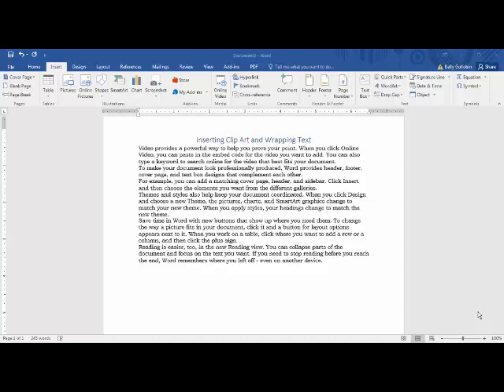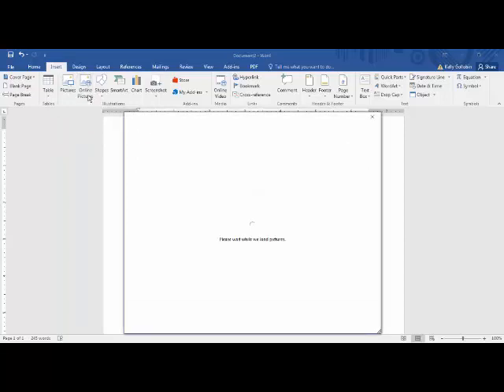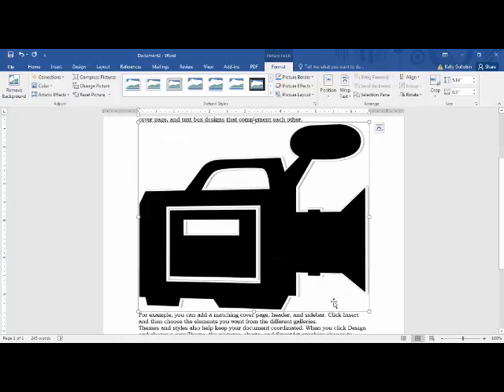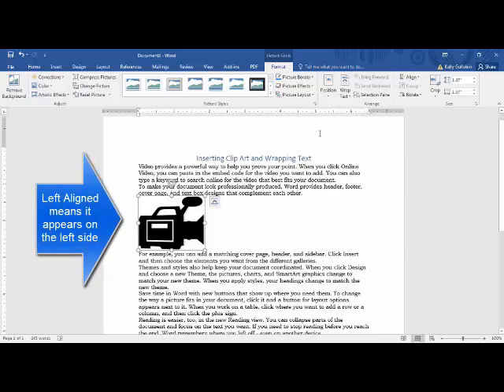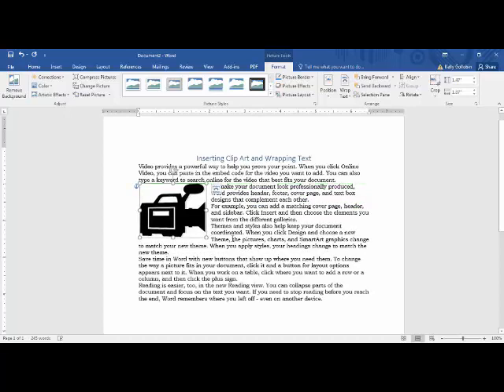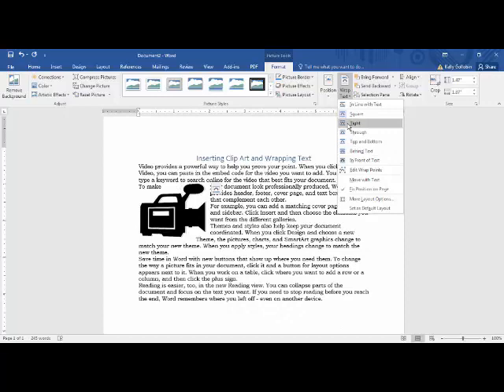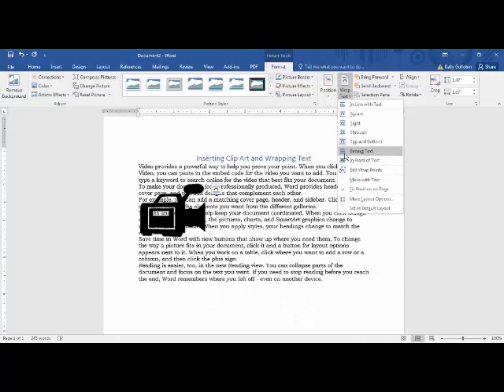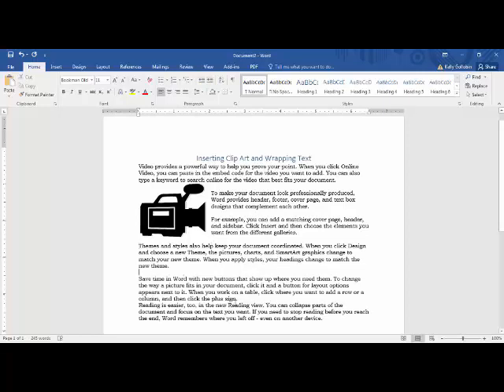Clipart and wrapping text in Word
Quick tutorial on using Clipart and text wrap in Microsoft Word.